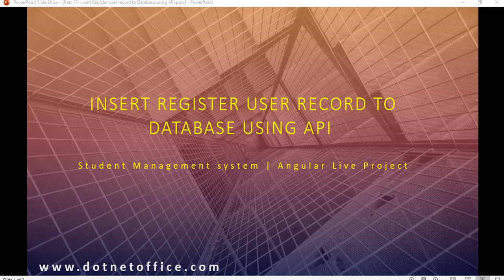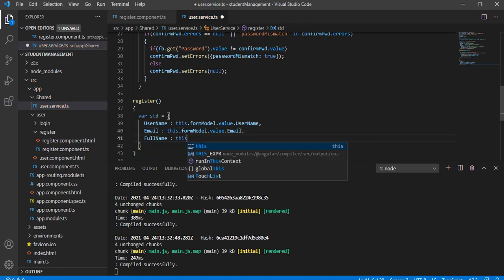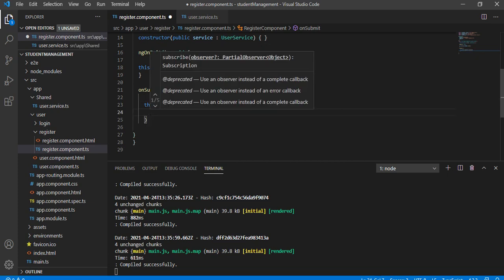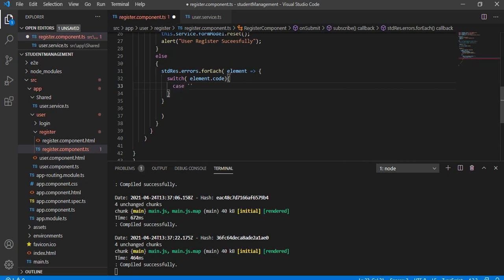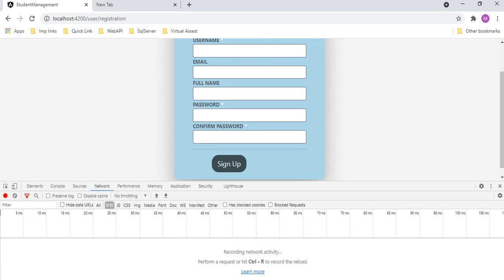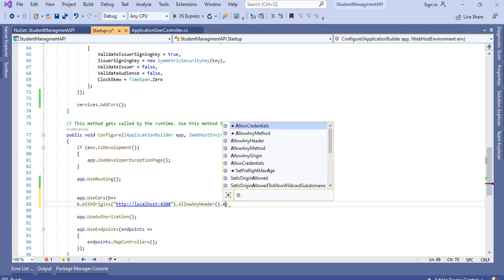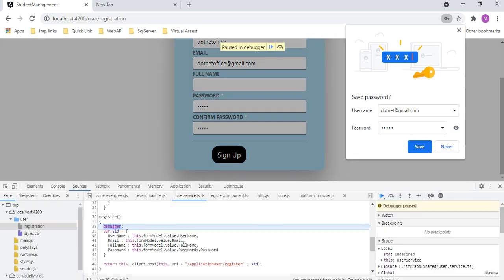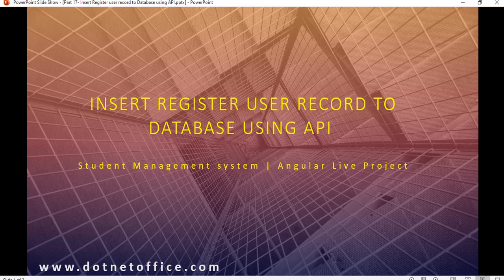Part 17 : Insert Register user record to Database using API |Angular 15 .NET Core JWT Authentication